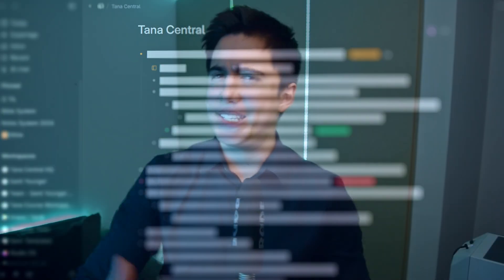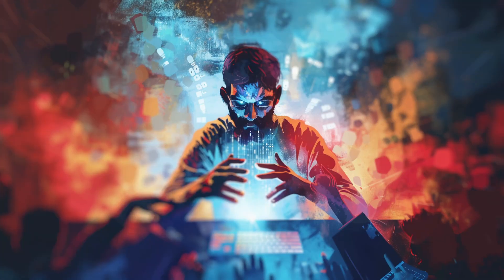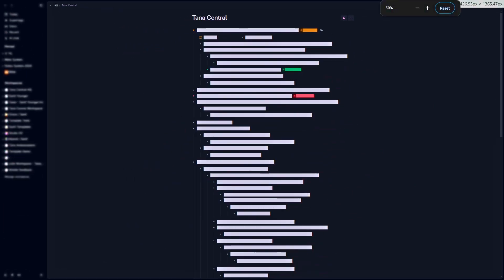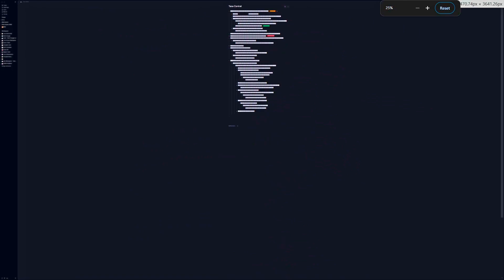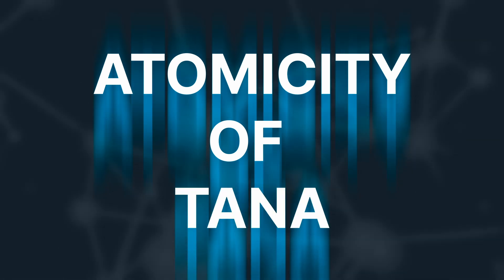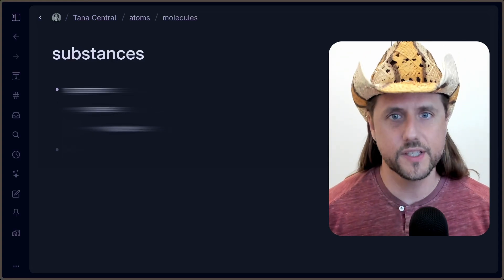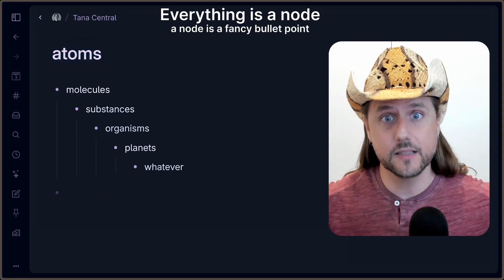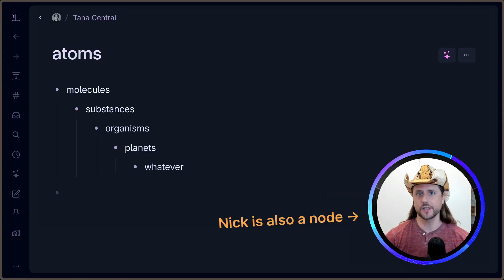New to Tana? Why Tana Is So Powerful & Why It’s More Than a Note-Taking App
Unlike traditional note-taking apps, everything in Tana is a node, making it flexible, AI-friendly, and much more than just note-taking. With no-code tools, you can create powerful workflows without writing a single line of code.